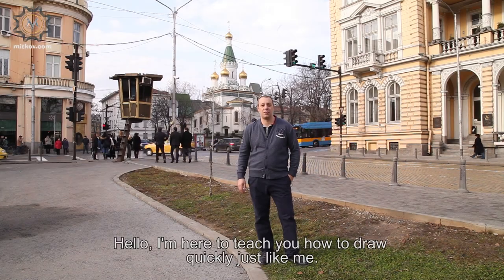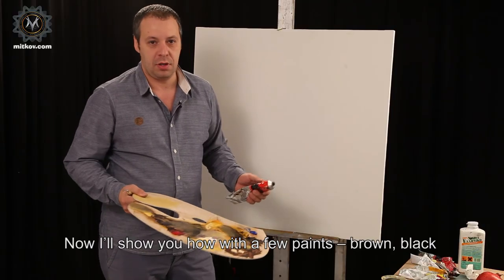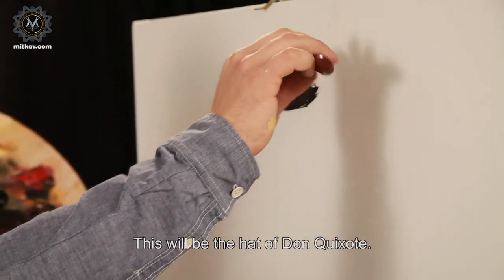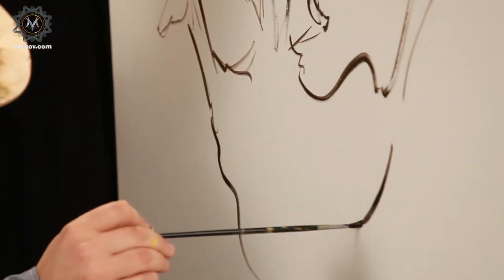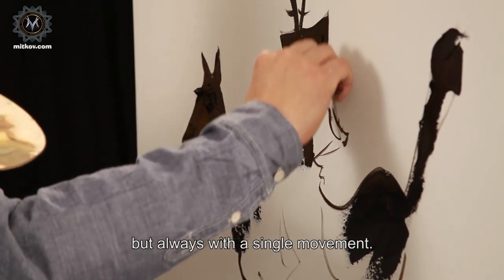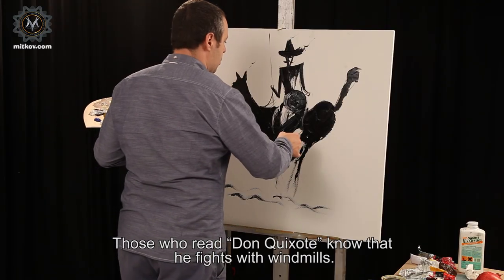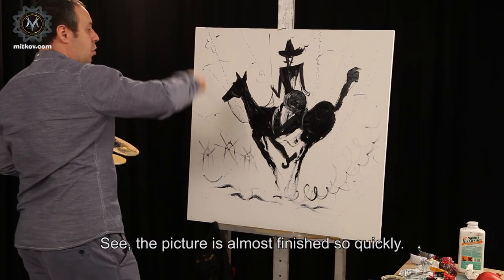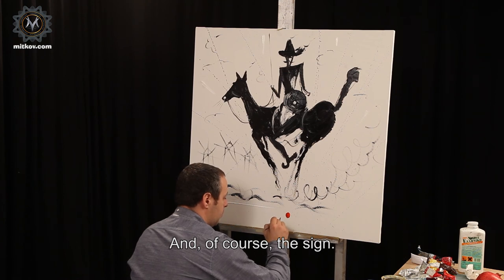Art Lesson by Pavel Mitkov - How to paint Don Quixote (ENG)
In the video, the artists Pavel Mitkov will show special techniques for fast drawing and how to paint Don Quixote.